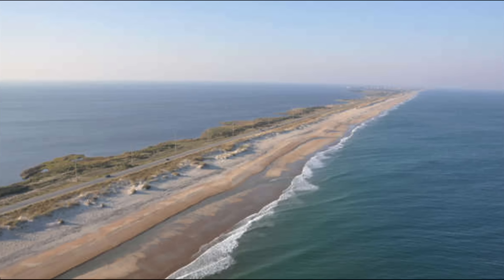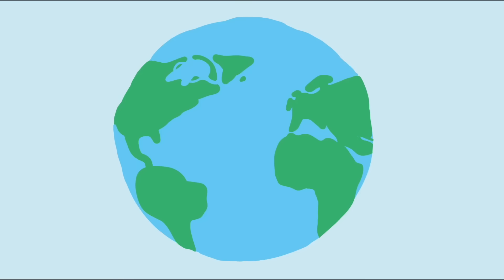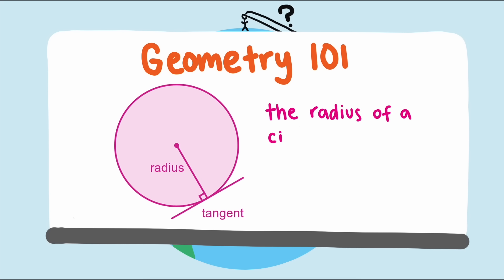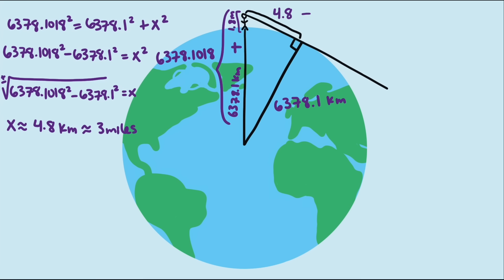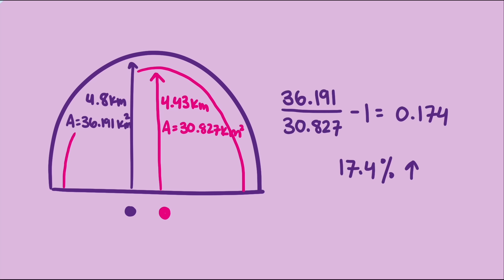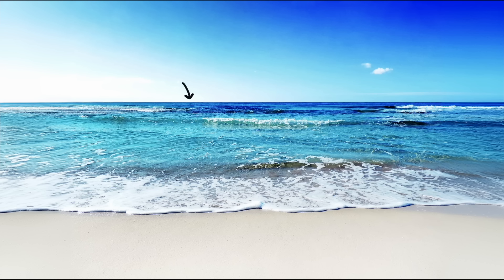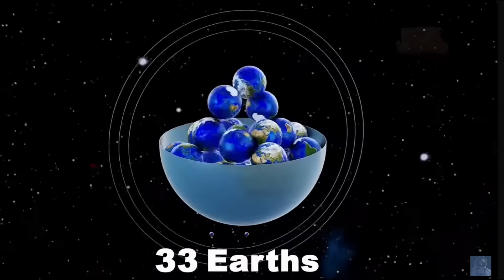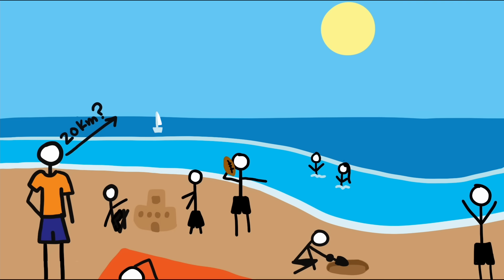How Far Out to Sea Can You ACTUALLY See?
In this video we use geometry to see just how far out the horizon really is! And answer the question, how far out to sea can you see? The answer will definitely surprise you! We also extend this problem by analyzing the line of sight on other planets and for people of different heights.

Script: Doug Corey and Jennifer Canizales
Audio: Doug Corey
Animation: Jennifer Canizales